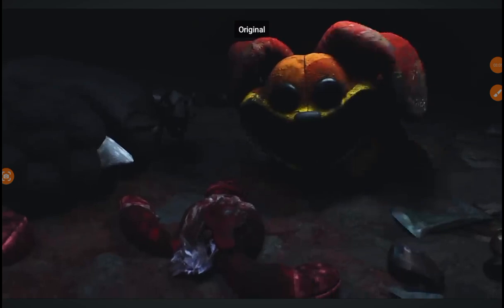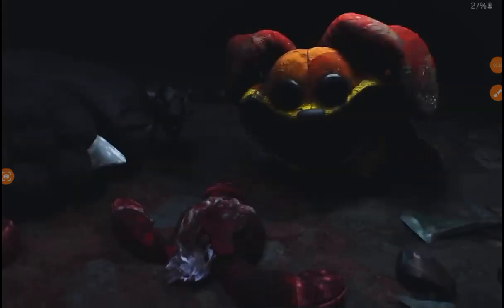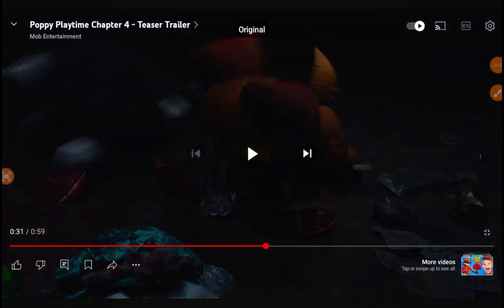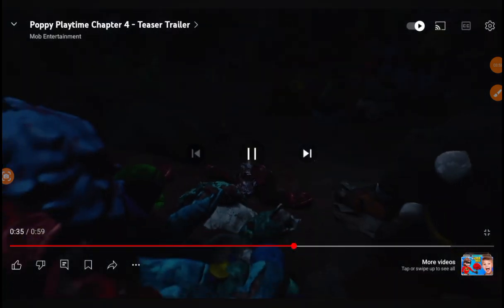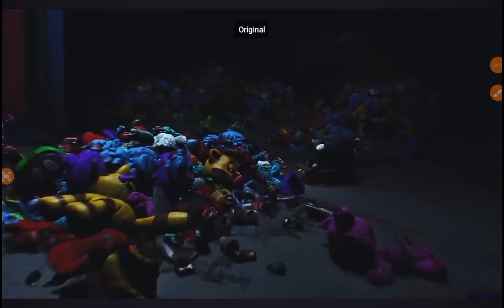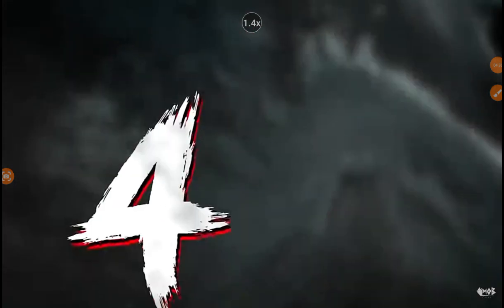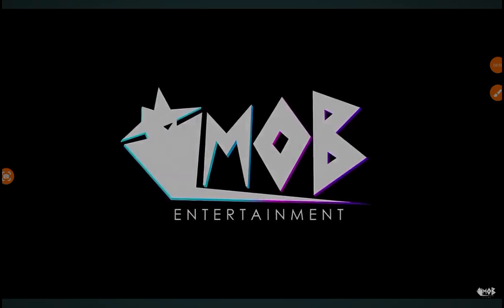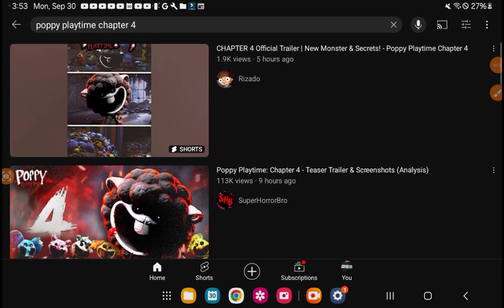That's two puppy play time chapter Four 😊